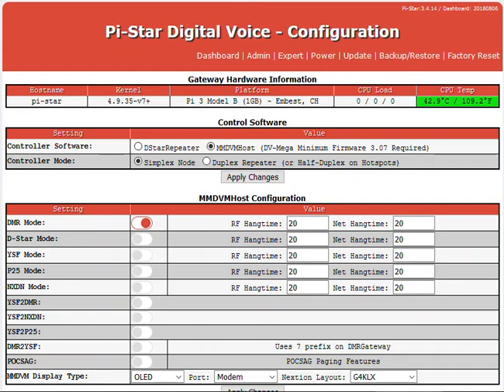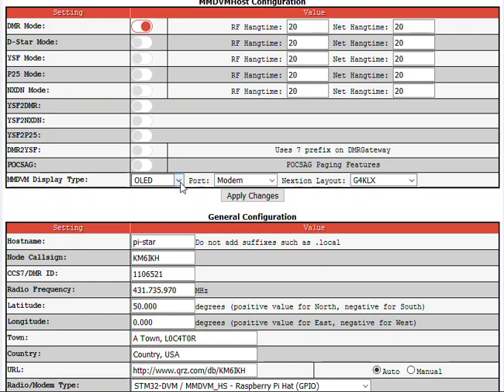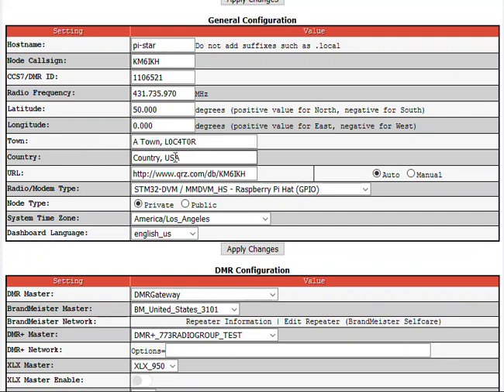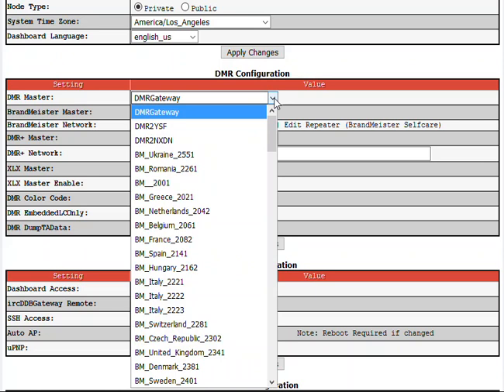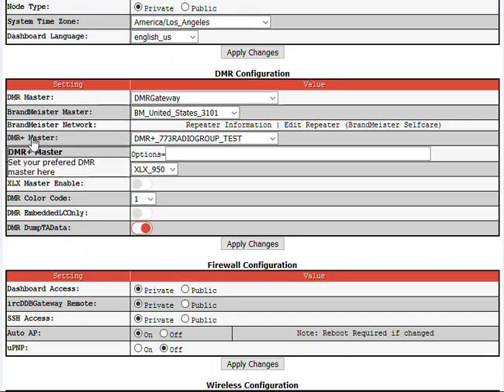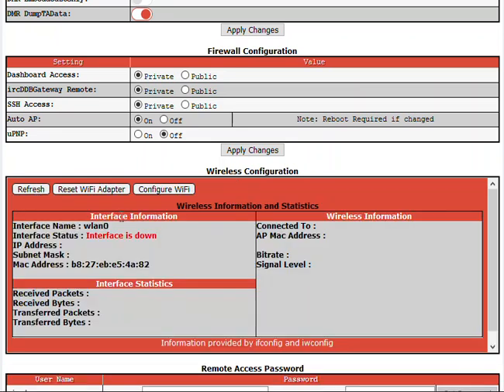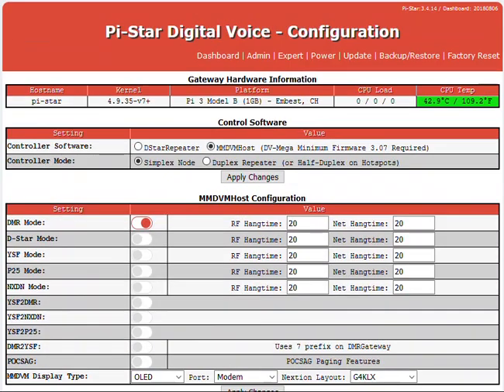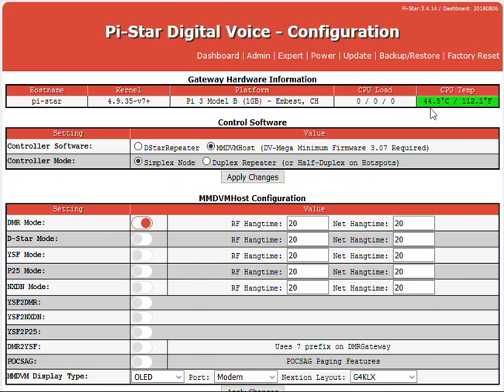pi star II by "NEX-GEN" Labs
Basic tp down pi-star settings used here @ NEX-GEN labs.